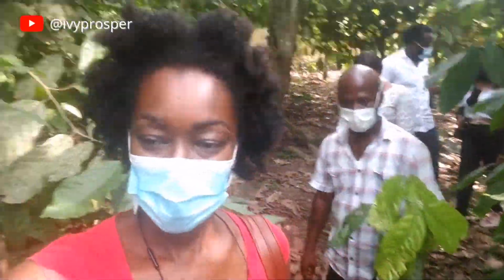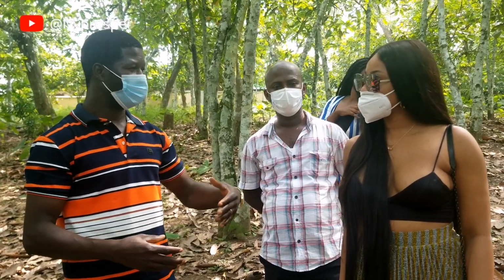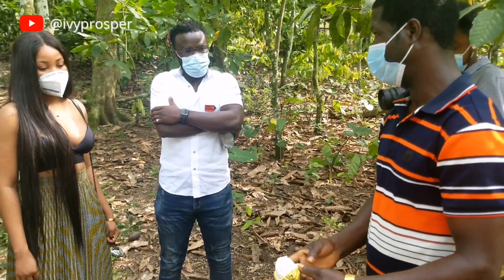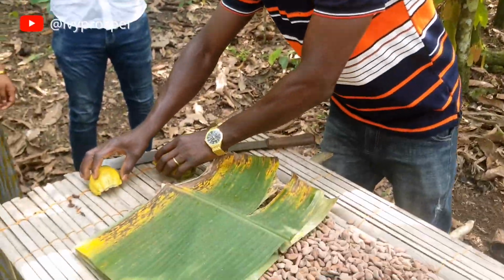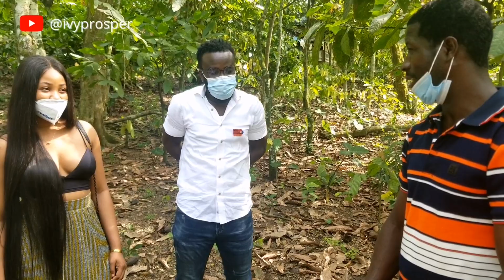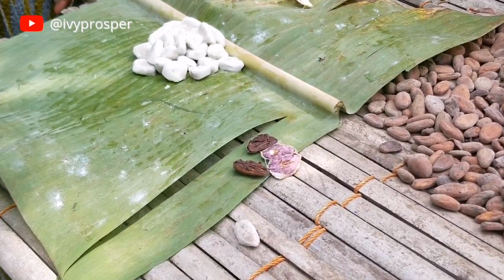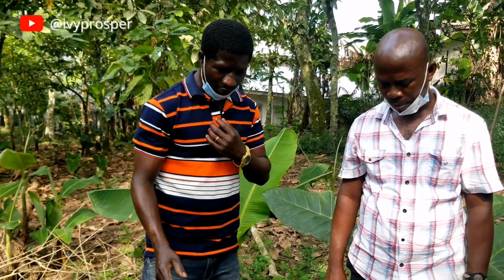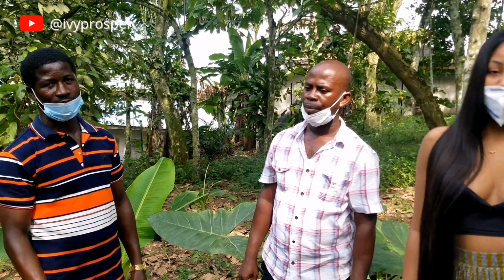Quick Visit to Tetteh Quarshie Cocoa Farm with Nigerian Actress Erica Nlewedim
We took a trip to visit the Tetteh Quarshie Cocoa Farm with Nigerian Actress and star of Big Brother Naija.